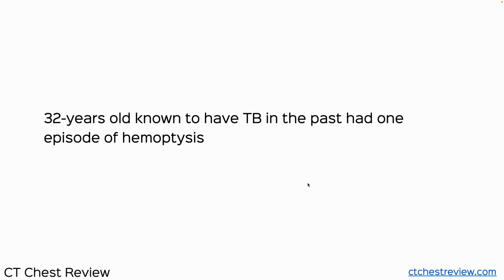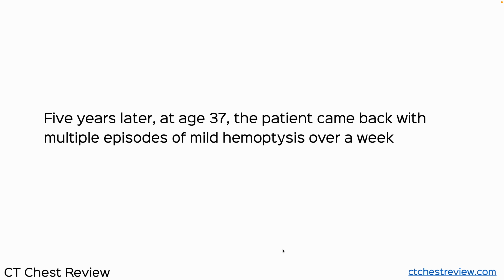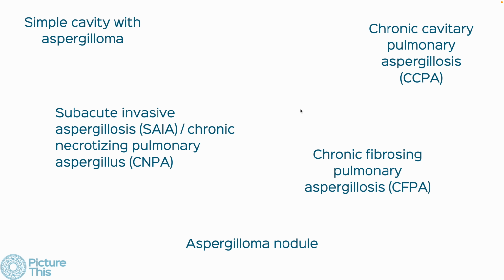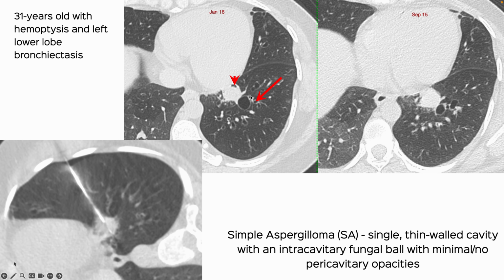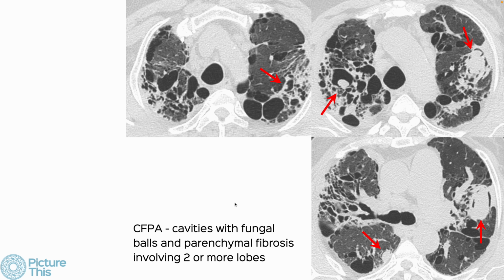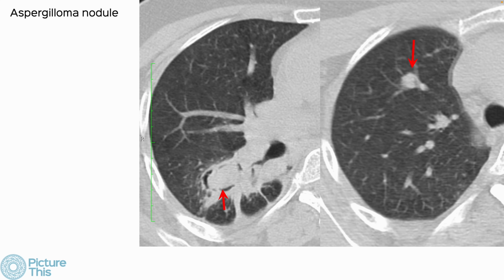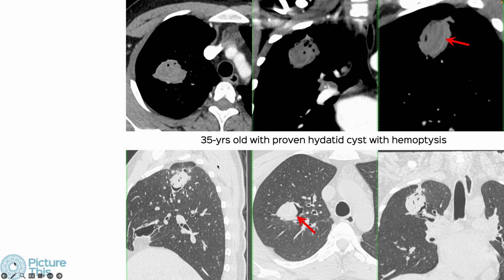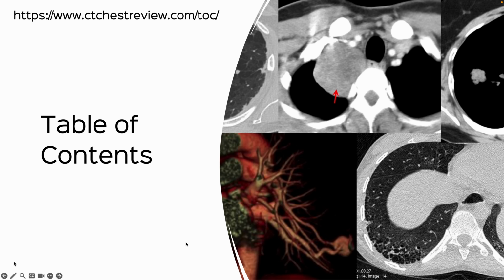Case 112: Fungal Ball in a Cavity CPA, CCPA, CPFA Decoded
32 years old with PTLD - came with hemoptysis 5 years later at age 37. Her CT shows a fungal ball in a cavity. What do you call it? CPA, CCPA, CFPA? The video decodes these terminologies and definitions.